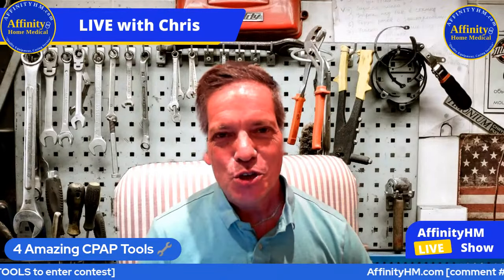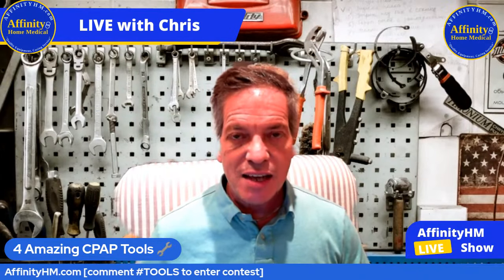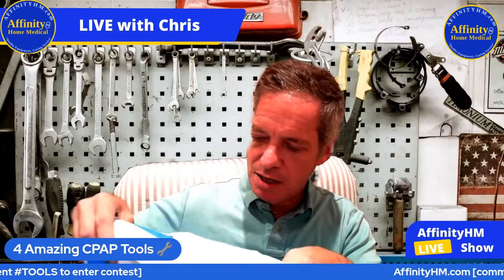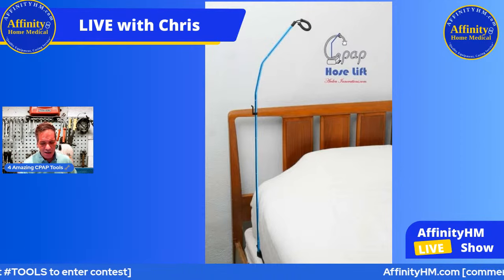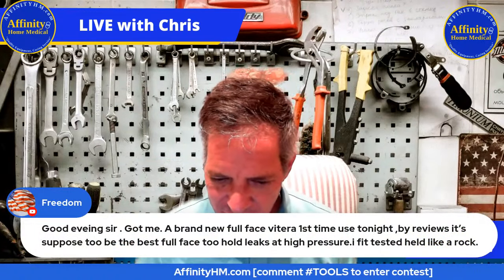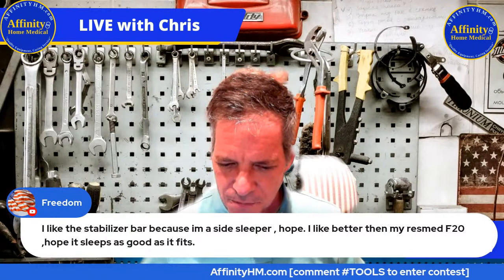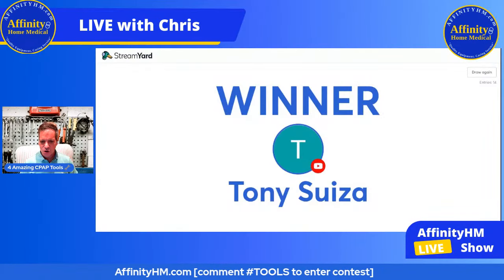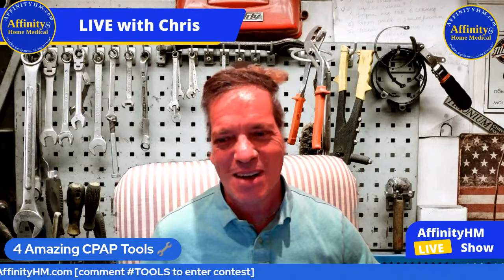4 Amazing CPAP Tools 🔧 That Make CPAP Way Better!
Either way, these tools have PROVEN themselves to be useful in improving comfort & compliance with CPAP with so many of my customers. I'll discuss ALL 4 with you tonight, LIVE at 8pm central (as we do every Thursday night). We will be solving problems like mask leaks, rainout, and poor outcomes which can lead to low compliance. Solve these and CPAP can be a dream! A Good Dream!
Also we will be doing Q & A, and a giveaway as always

PODCAST: "CPAP for Beginners & Experts" is now available on podcast each Friday morning if you prefer, check it out

Join this amazing Facebook Group created by AffinityHM. It's called "CPAP for Beginners". Whether you are new or well seasoned, this community will be perfect for support, encouragement and tips: